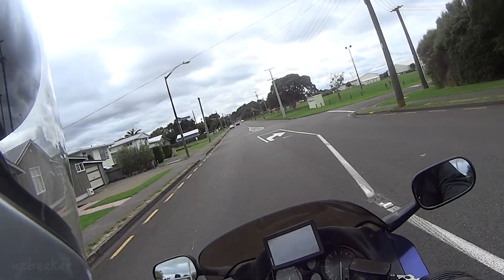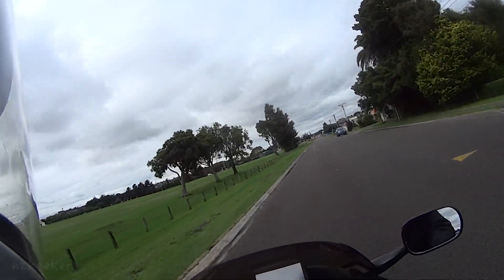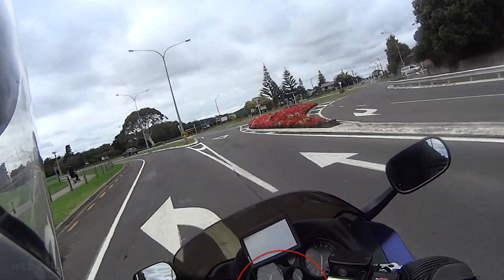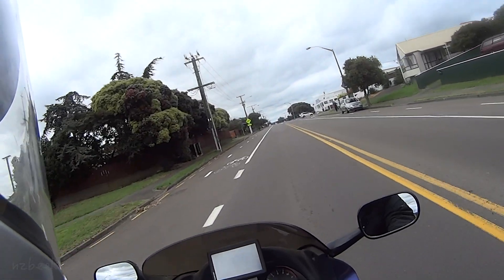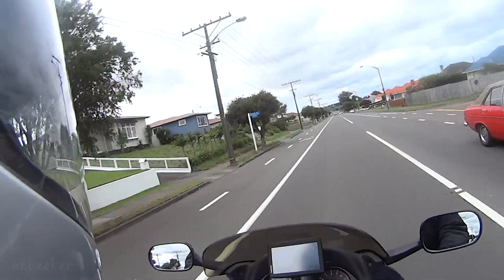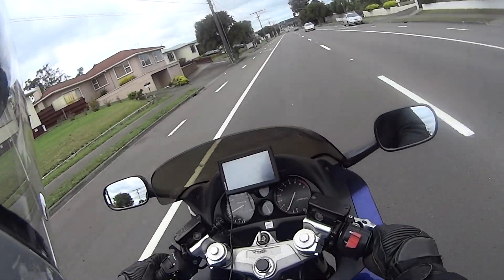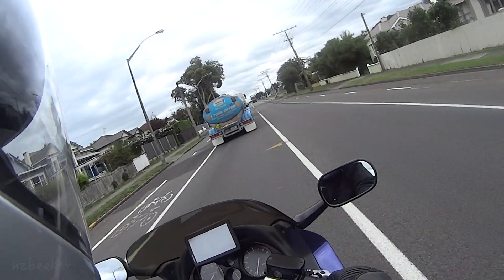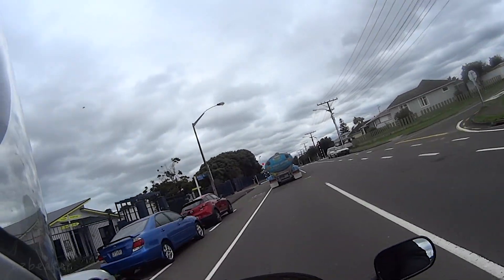Final GPS and Power Supply Test - nzbeeker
Final preparations and adjustments before heading off on my long ride to Cape Reinga in the Far North of New Zealand.  This will be a ride of approximately 1750+ kms return from Wanganui New Zealand.

© dpcoker 25/03/2016